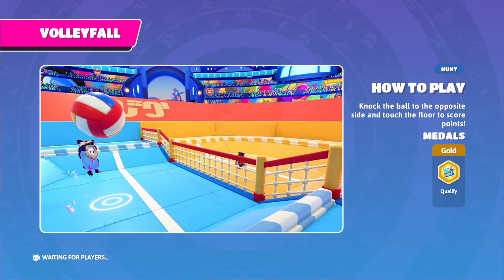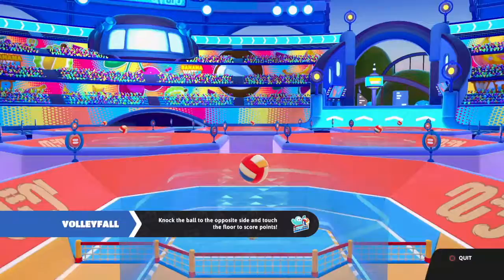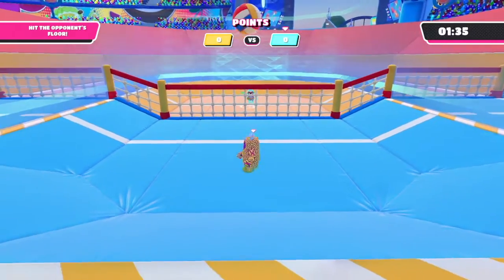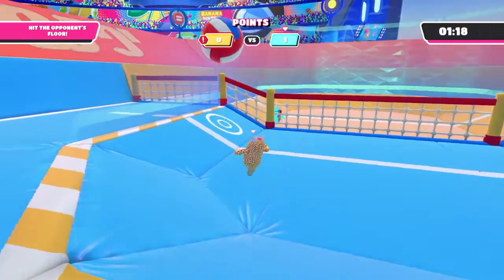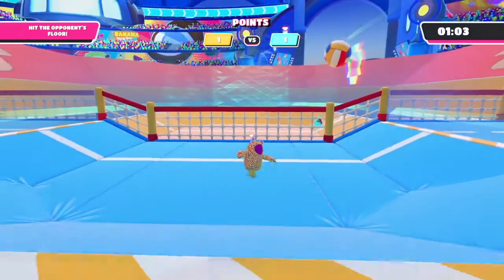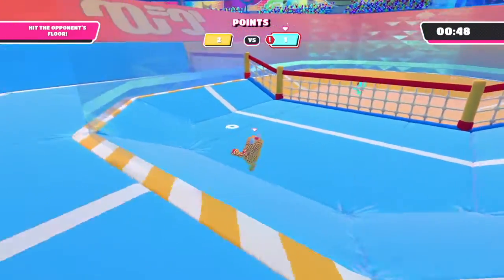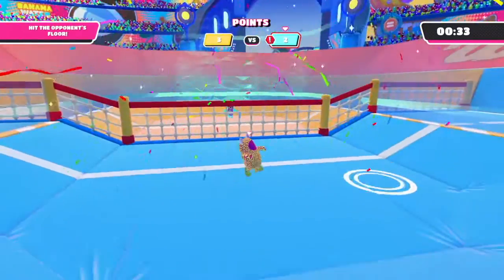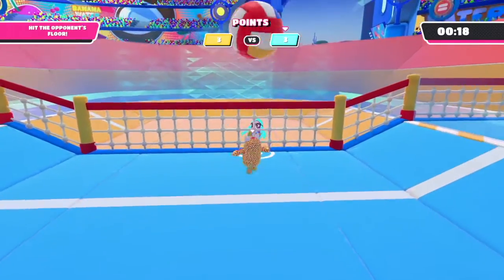Win Every Time in Volleyfall for Fall Guys!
There are some tricks to winning this game which is so dependent on good depth perception!